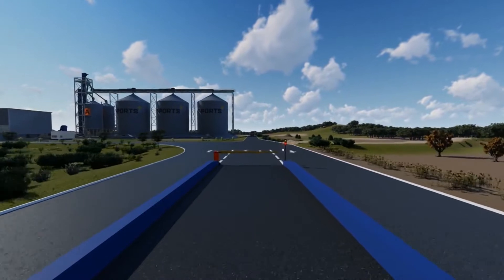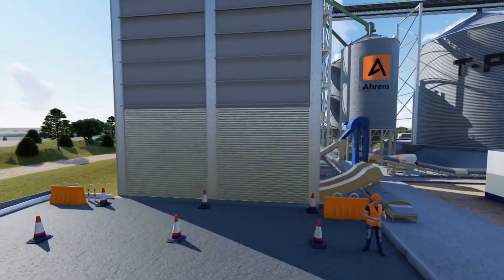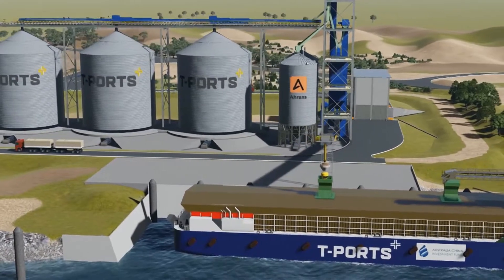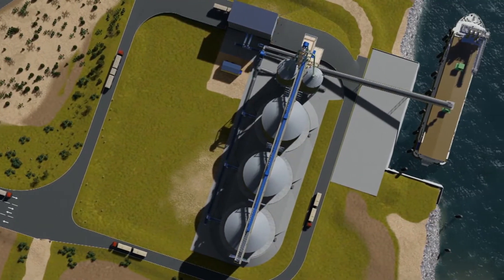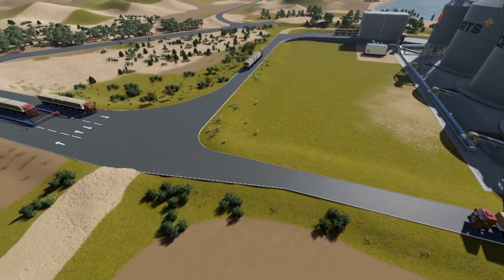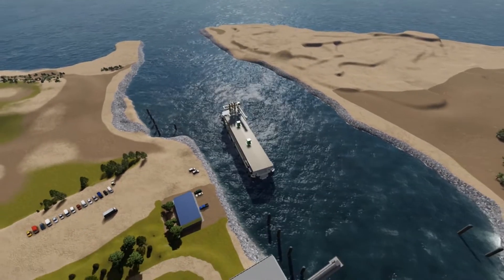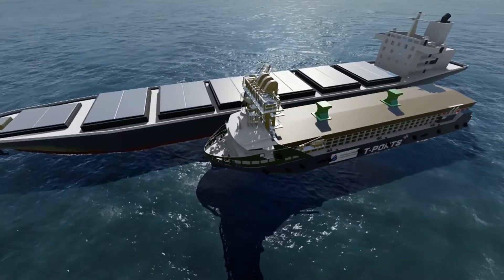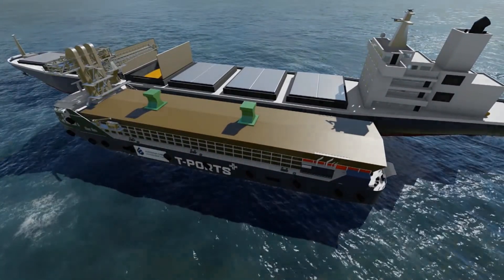T Ports Lucky Bay (SEATRANSPORT)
Lucky Bay is an innovative port development project on South Australia’s Eyre Peninsula.
This development (estimated $115 million) is South Australia’s first private equity and farmer partnership port that involved securing $96 million in private investor equity and debt.

This port is has an estimated throughput of 377,000 tonnes that growers will acquire equity in the port for the ongoing throughput over the next 7 year period. This port provides an alternative grains storage and export option that is expected to be fully operational for the 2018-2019 grain harvest.

About T-Ports:

T-Ports specialises in innovative solutions for the export of Australian commodities, partnering with customers and investors to use a flexible model that positions port infrastructure close to the product’s origin. T-Ports was established in 2018 as a joint venture between Inheritance Capital Asset Management (ICAM), Duxton Asset Management and Sea Transport Corporation.

SEATRANSPORT has been integral to the marine feasibility of this new port and have designed and managed the construction of a new 87m (285.43ft) grain transhipment vessel that will service the new Lucky Bay port dubbed ‘Lucky Eyre’.

Learn more about our ship design and marine feasibility services